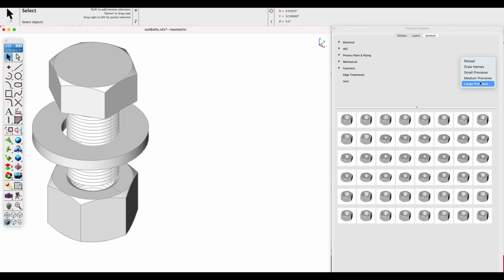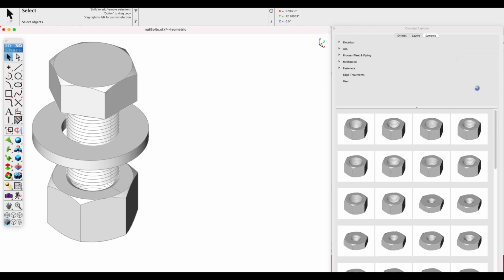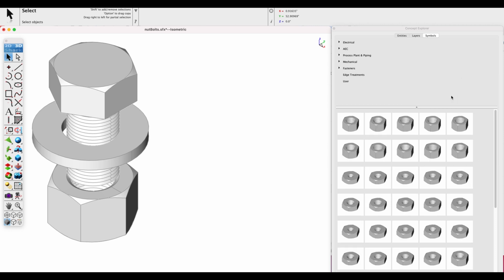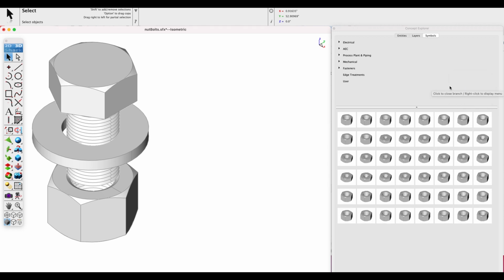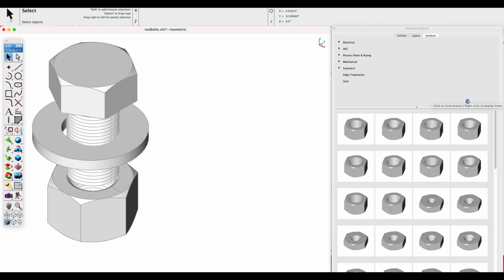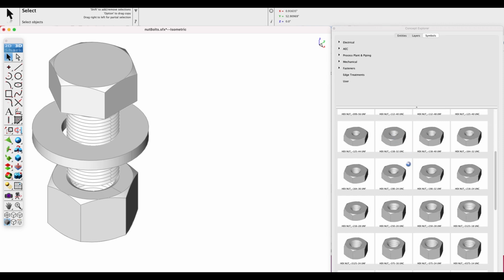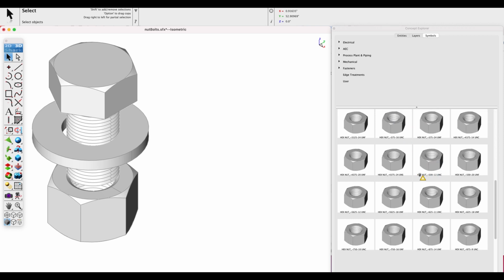What's New in Punch!CAD™ - Symbol Manager Preview Sizes